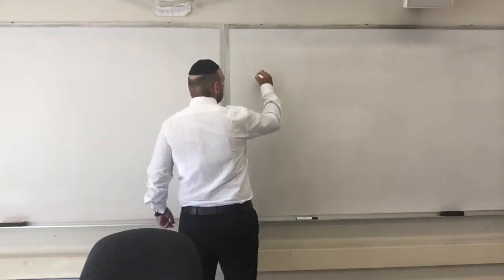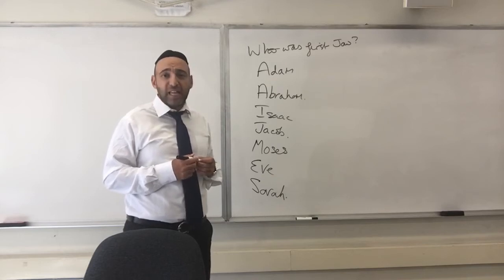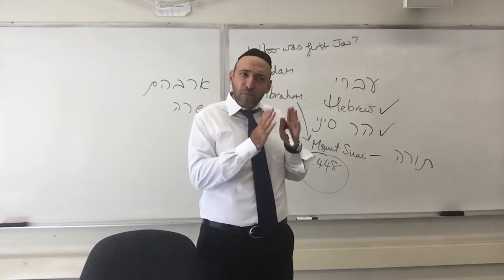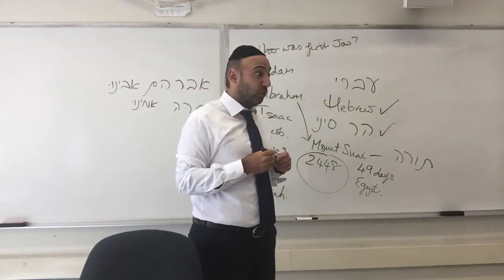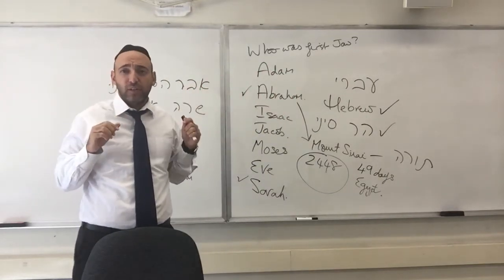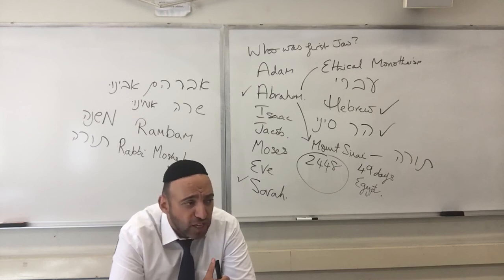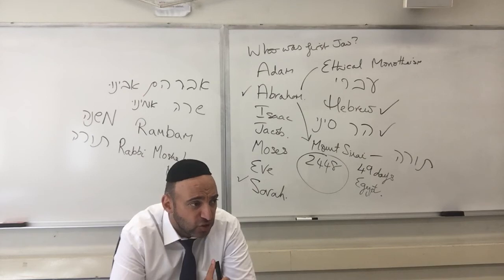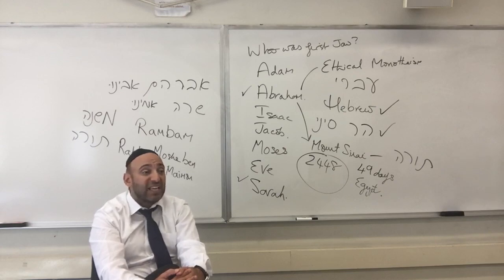Who Was the First Jew and How Did Judaism Begin? Given at Stern College NYC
Judaism 101 at Stern College part of the introduction to Judaism class.